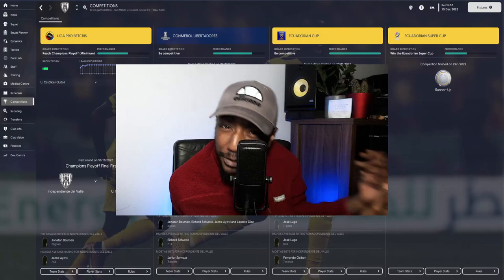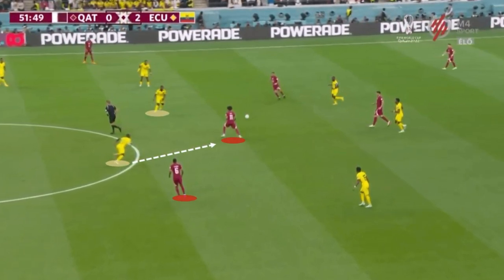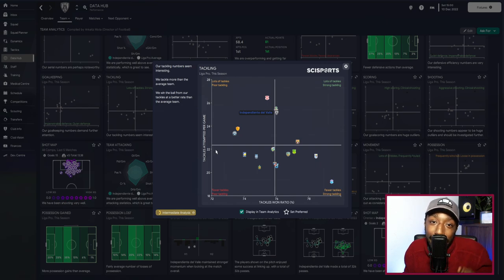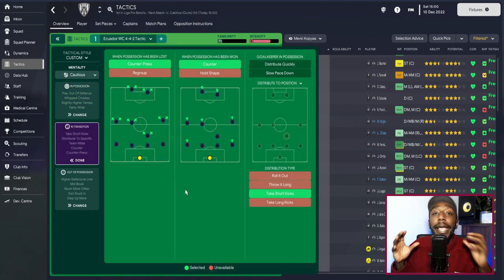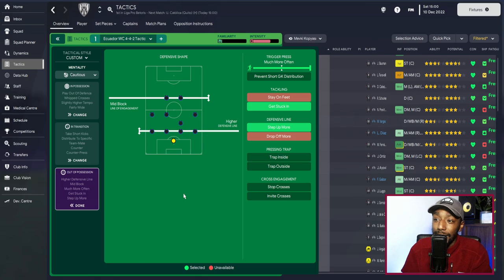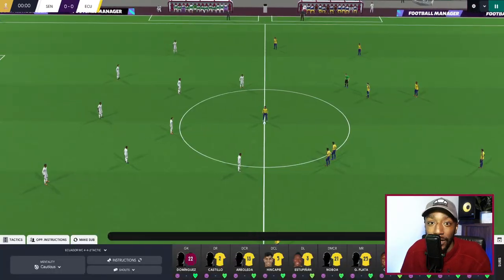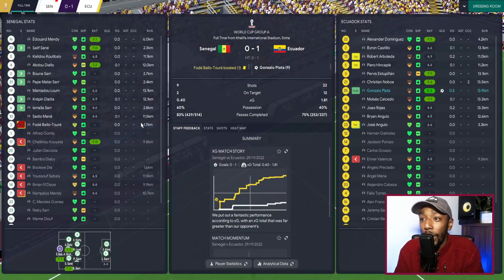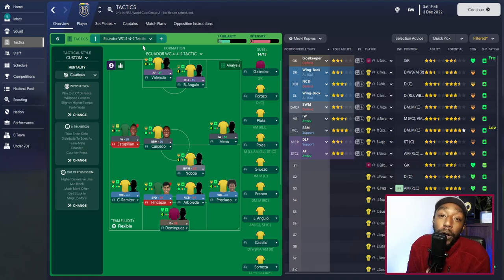Ecuador's BRILLIANT 442 | FIFA World Cup 2022 Tactics | FM23 tactics | Football Manager 2023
Ecuador's BRILLIANT 4-4-2 FM23 Tactic | Qatar 2022 FIFA World Cup

WORLD CUP 2022 IS HERE! And our first tactic is Ecuador's 4-4-2.

I AM YOUR NEW CO-HOST OF 'THE ATHLETIC FOOTBALL MANAGER SHOW'

COMPUTER SPECS →
Processor (CPU):
Intel® Core™ i9-12900K (3.2GHz) 30MB Cache
Motherboard:
ASUS® ROG STRIX Z690-A GAMING WIFI
Memory (RAM):
32GB Corsair VENGEANCE RGB PRO DDR4 3600MHz (2 x 16GB)
Graphics Card:
12GB ASUS ROG STRIX GEFORCE RTX 3080
1st M.2 SSD Drive:
2TB SAMSUNG 980 PRO M.2
1st Storage Drive:
4TB SEAGATE IRONWOLF PRO 3.5"
Power Supply: